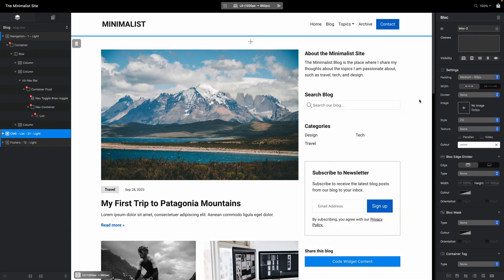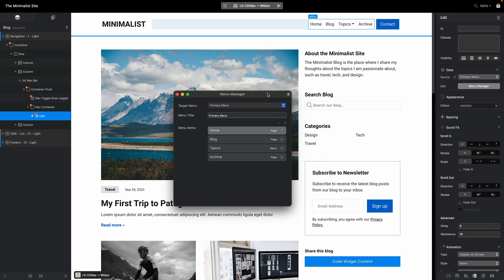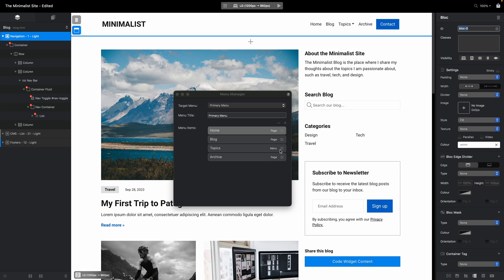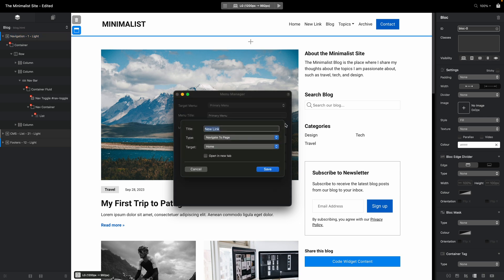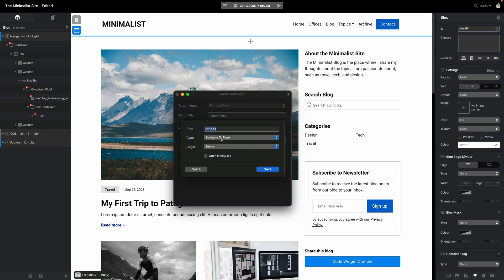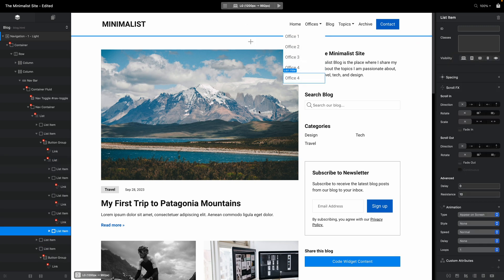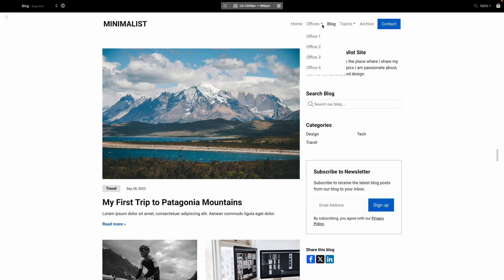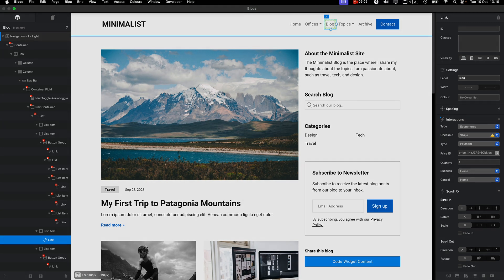Using the Menu Manager, Dropdown Menus - Free Tutorial for Blocs App